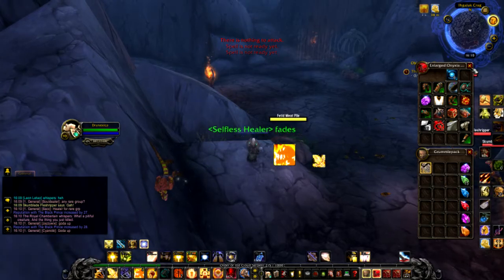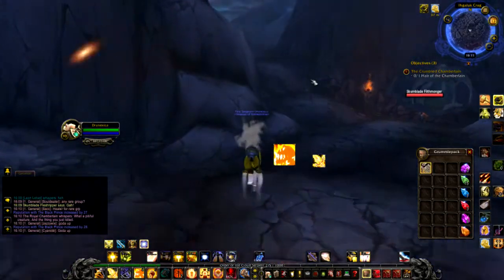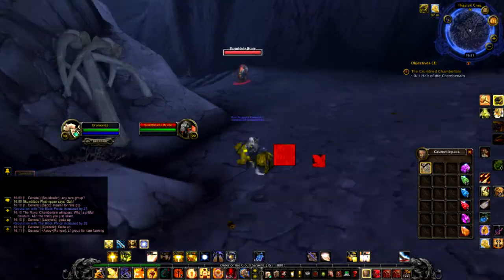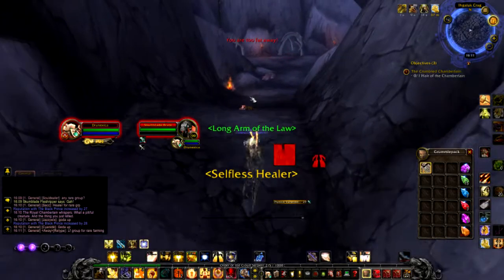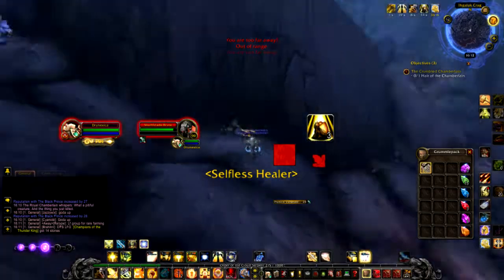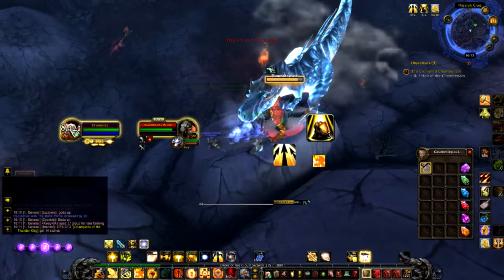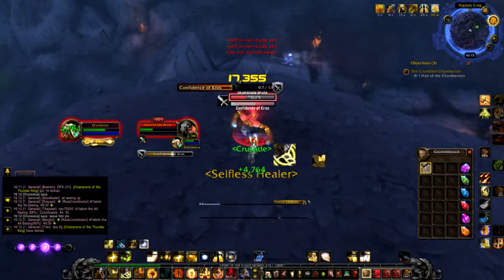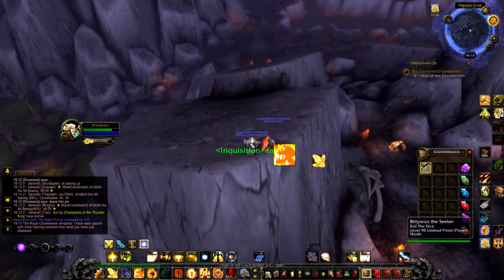WoW: How to get Shoulder of the Chamberlain quest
Quick how to get Shoulder of the Chamberlain for the quest The Crumbled Chamberlain without having the Saurok form.